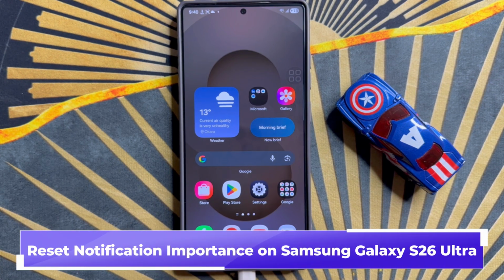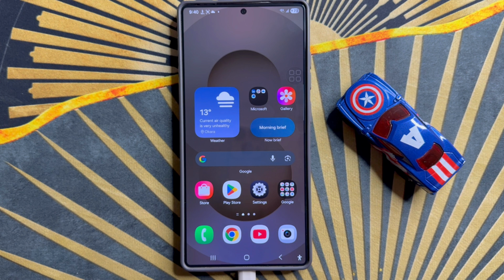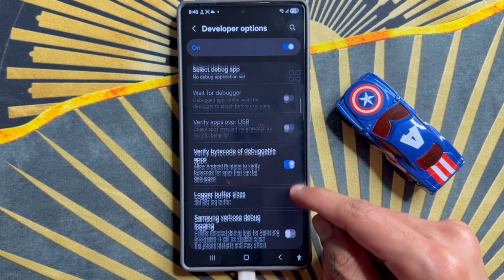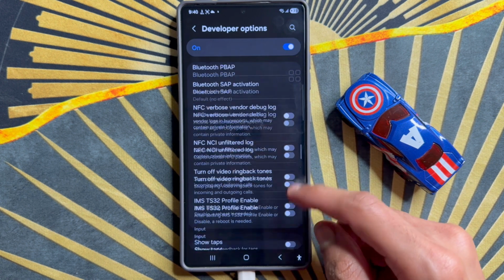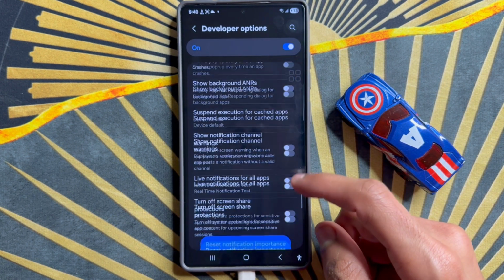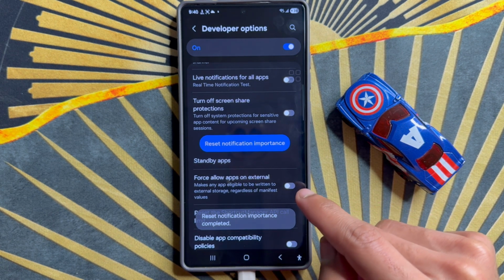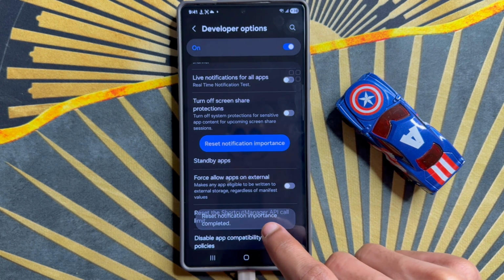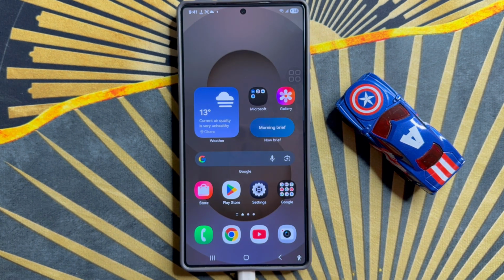How to Reset Notification Importance on Samsung Galaxy S26 Ultra